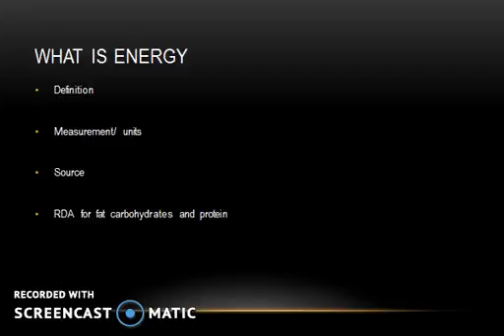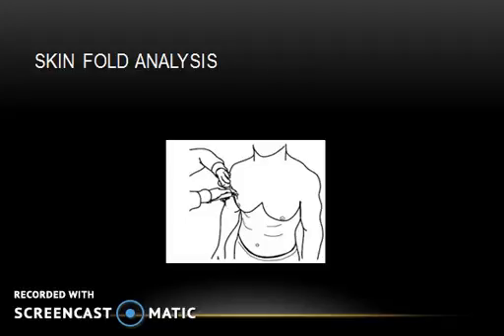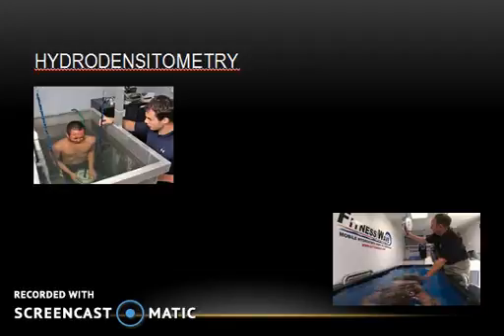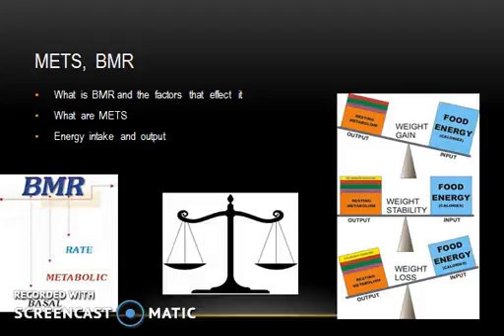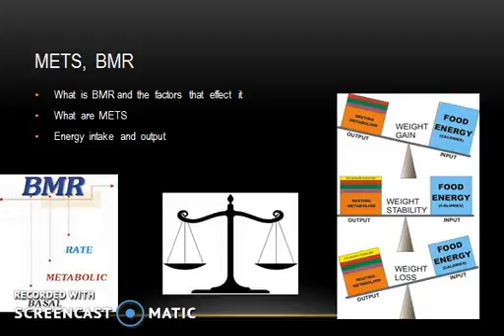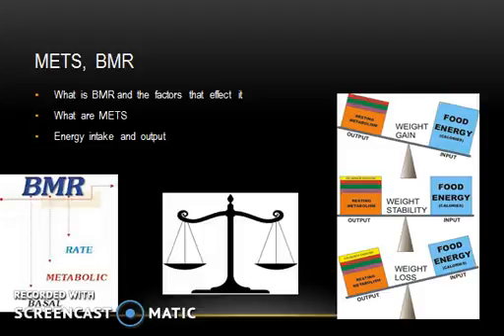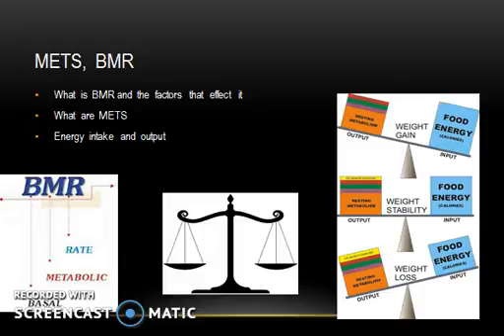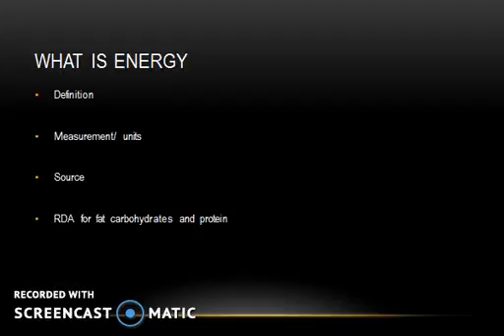energy 12 3